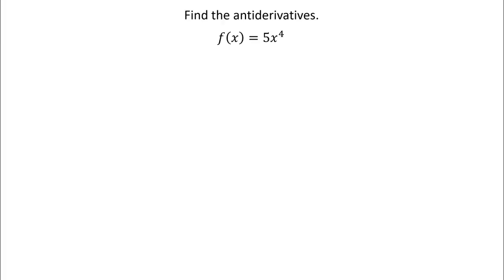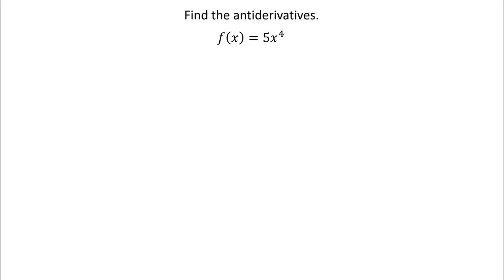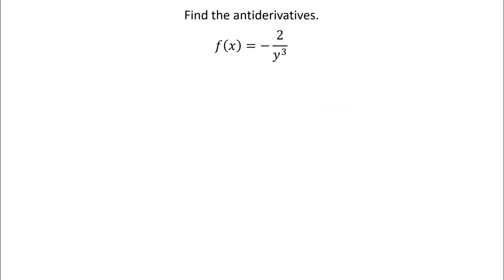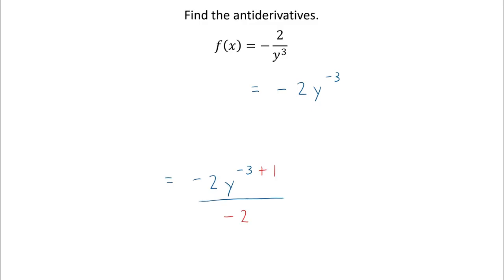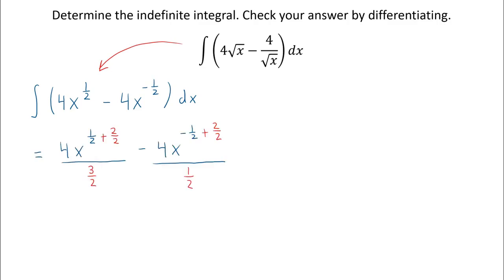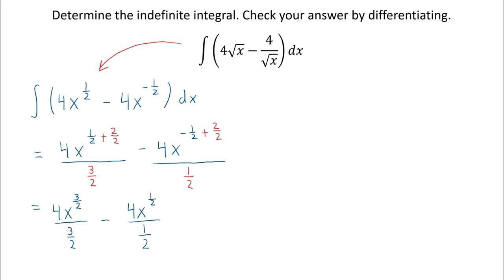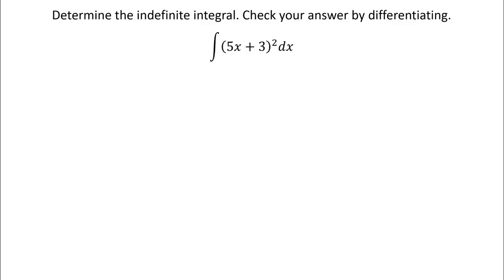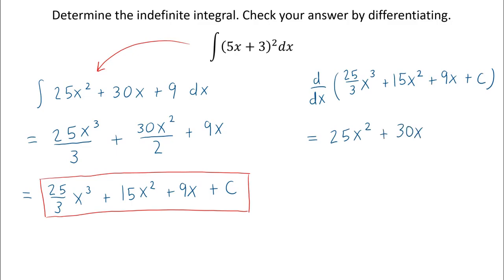Basic Antidifferentiation Examples